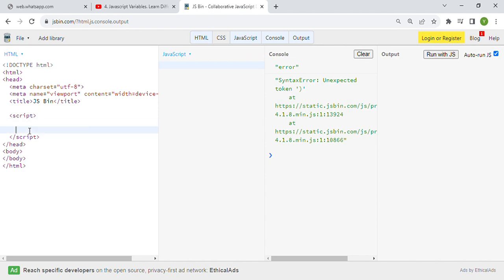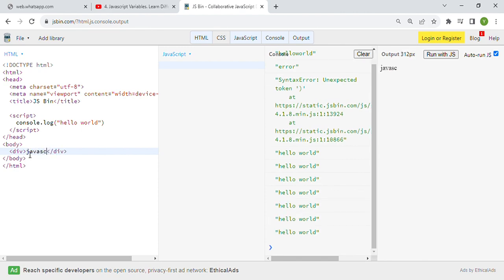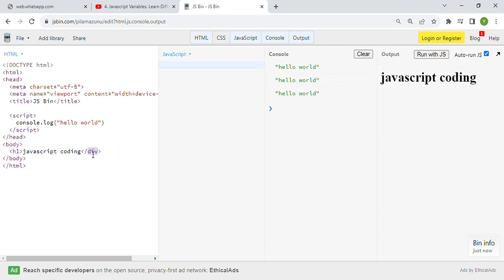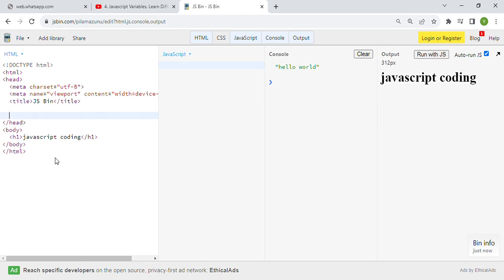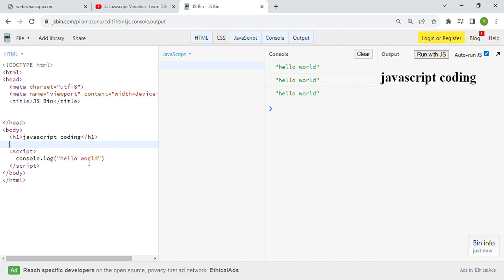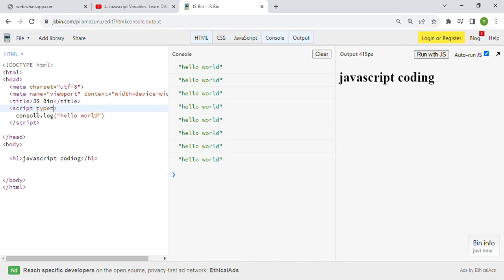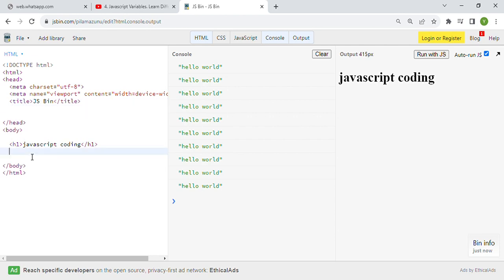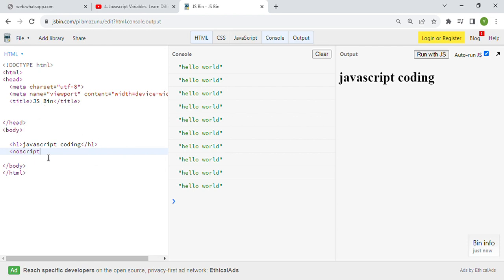how to execute java script program